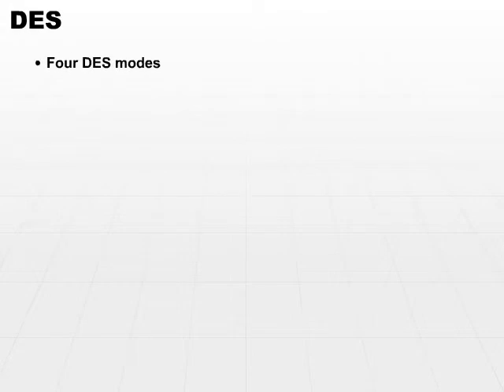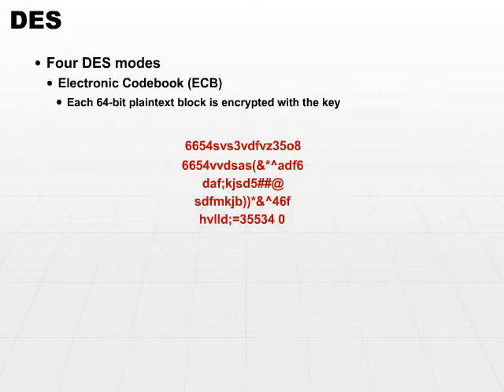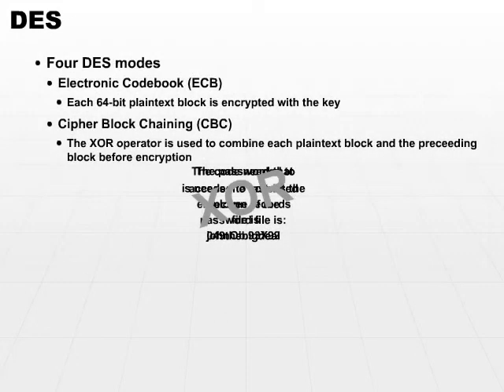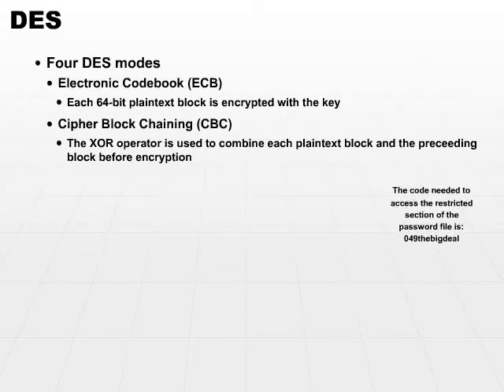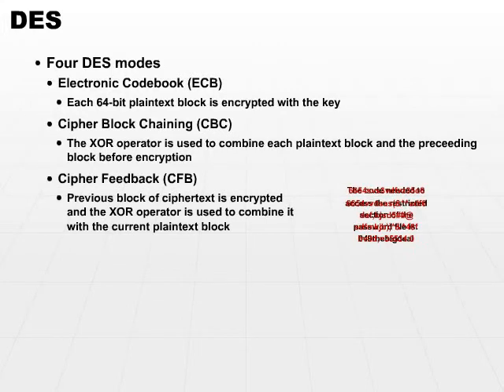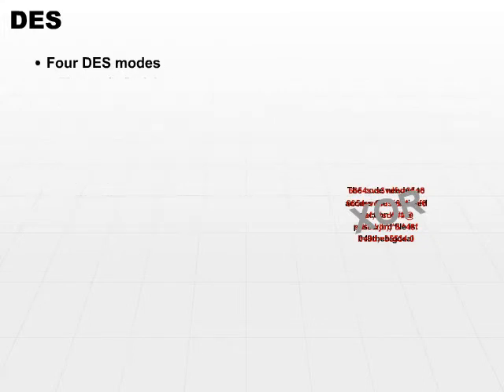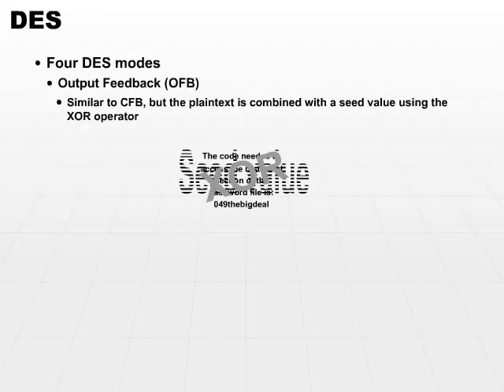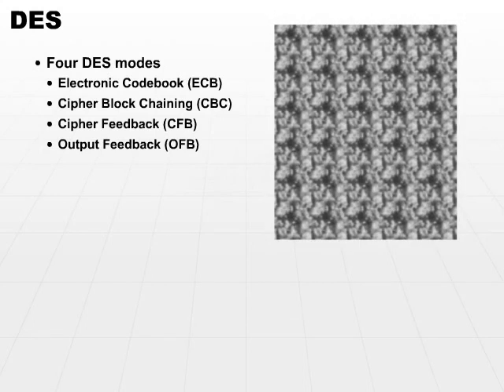04 DES Part2